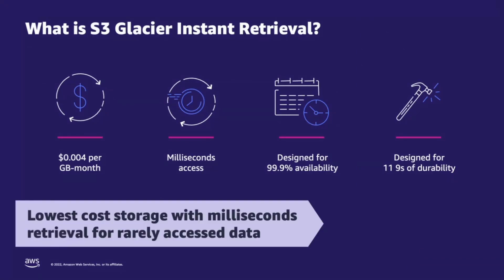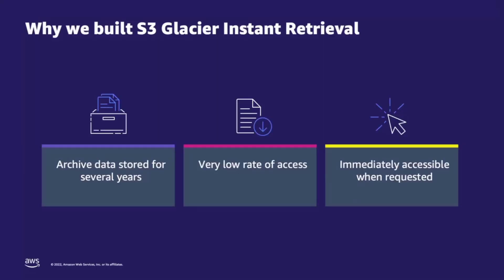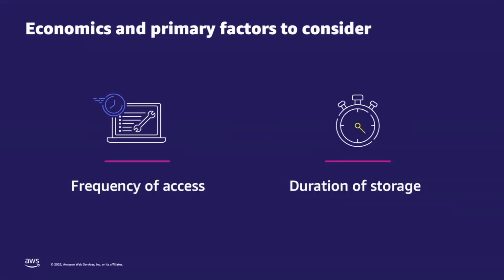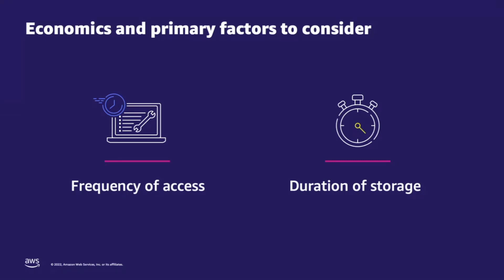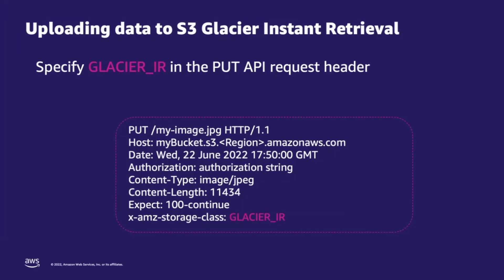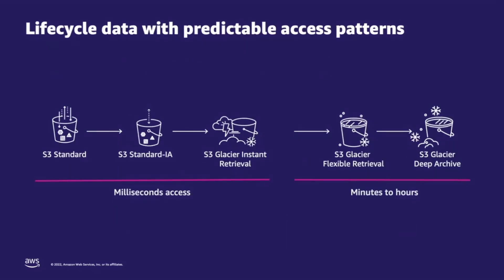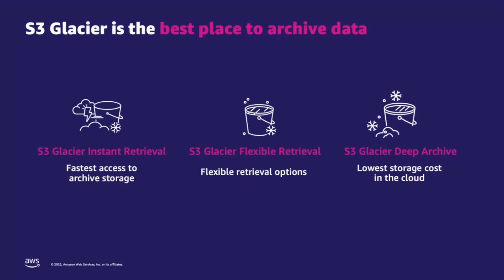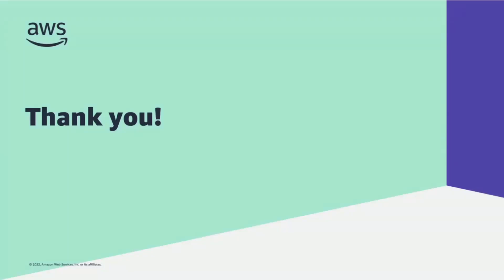Amazon S3 Glacier Instant Retrieval Overview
Amazon S3 Glacier Instant Retrieval is an archive storage class that delivers the lowest-cost storage for long-lived data that is rarely accessed and requires retrieval in milliseconds. It is designed for rarely accessed data that still needs immediate access in performance-sensitive use cases like image hosting, online file-sharing applications, medical imaging and health records, news media assets, and genomics. Watch this video to see how you can use S3 Glacier Instant Retrieval to get instant access to your coldest archived data while saving on storage costs.